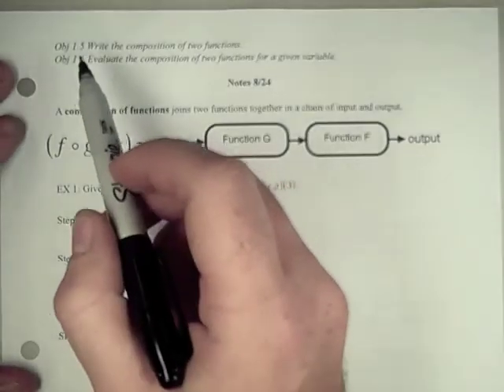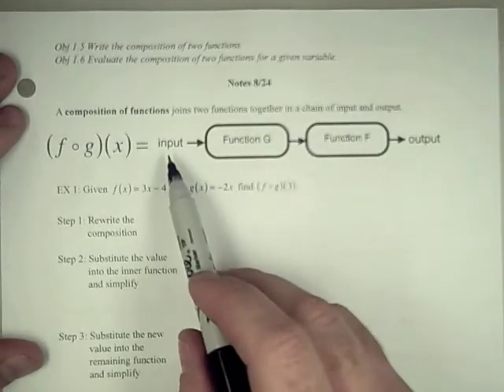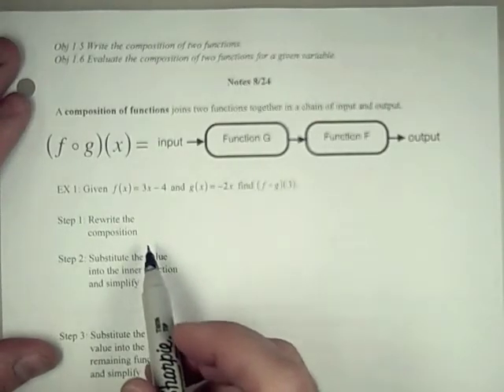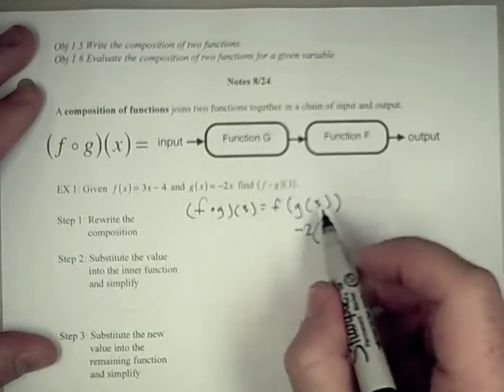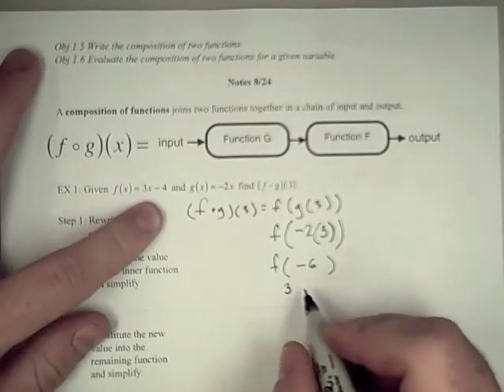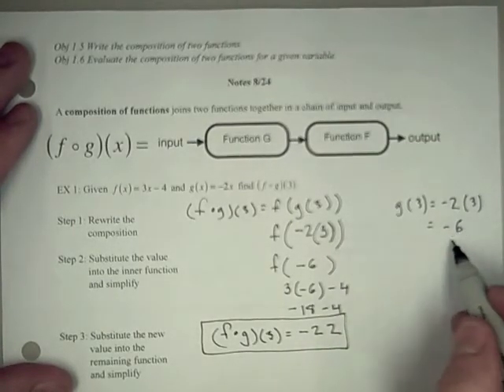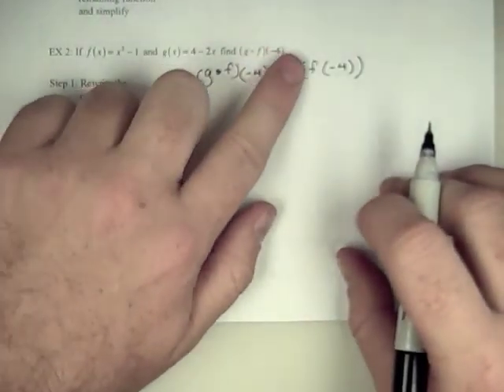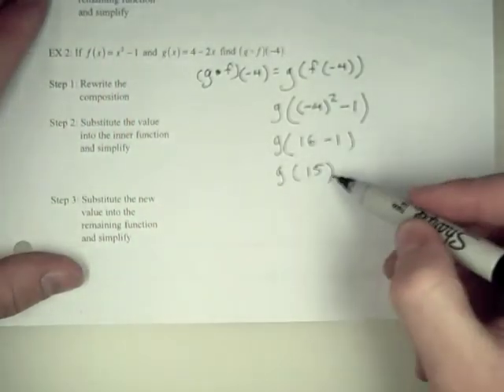Obj 1.6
Objective 1.6